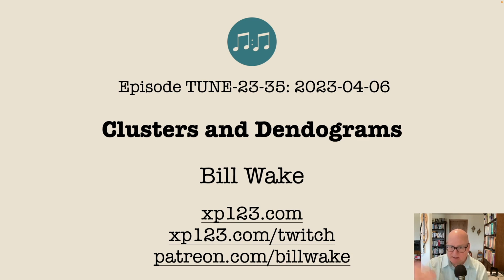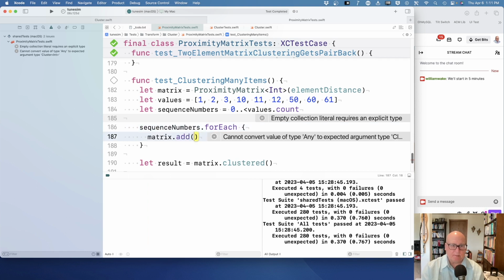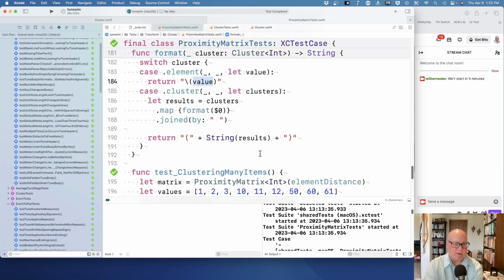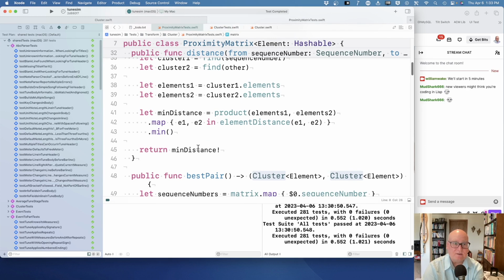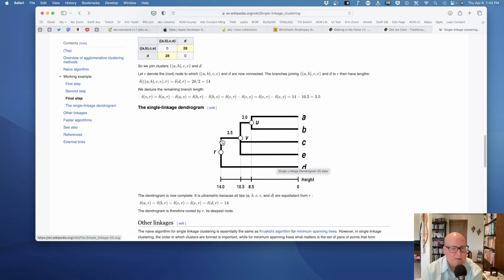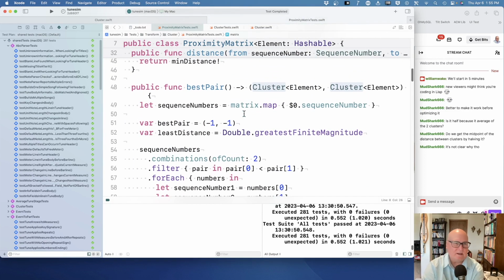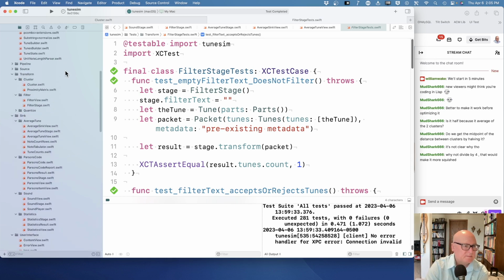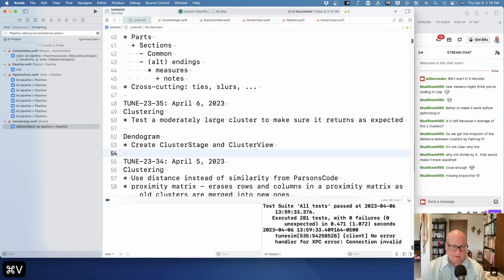TUNE-23-35: Clusters and Dendograms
We started with testing - testing a set of integers to make sure they cluster as expected. That required creating a recursive helper method that displays our cluster as a lisp-style expression.

Then we moved to creating dendograms. We started with review of the algorithms, then started creating a Cluster stage. We'll work toward displaying the cluster there.